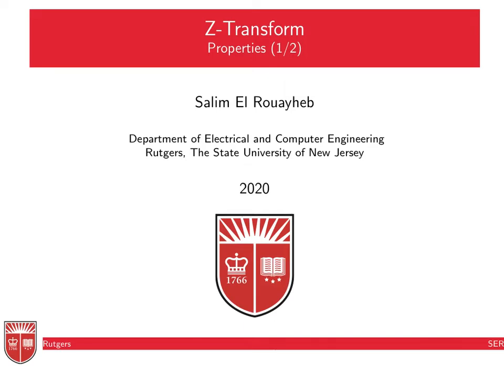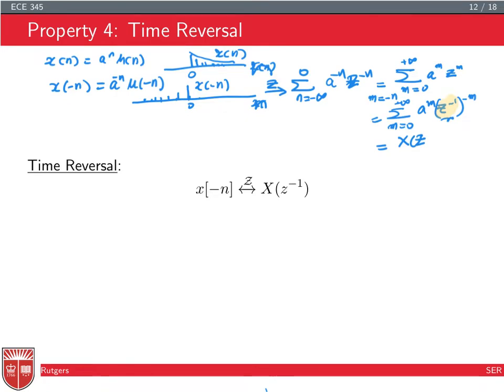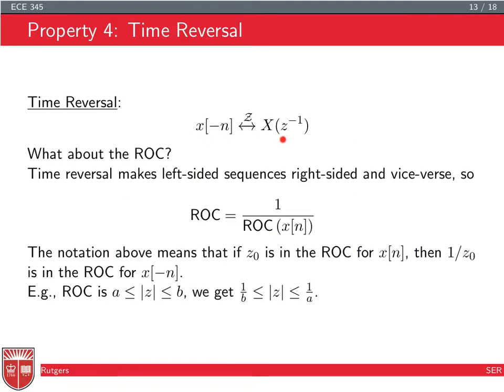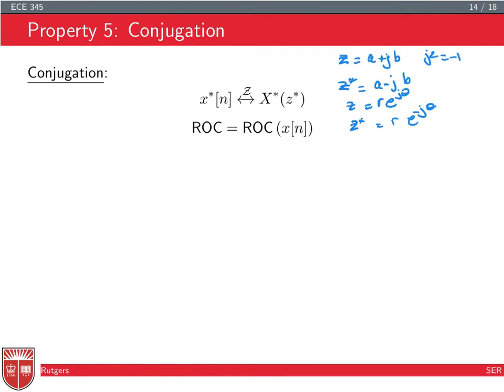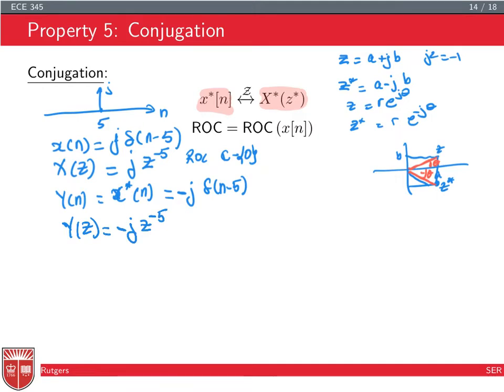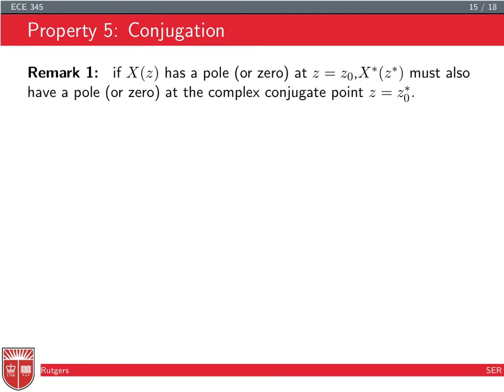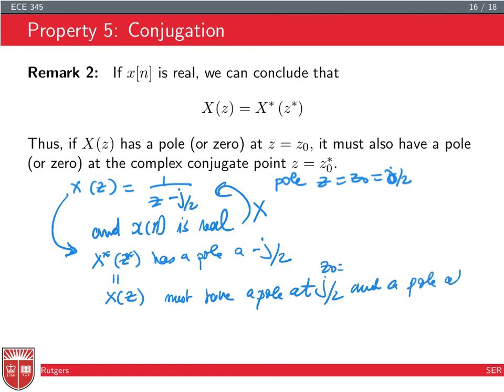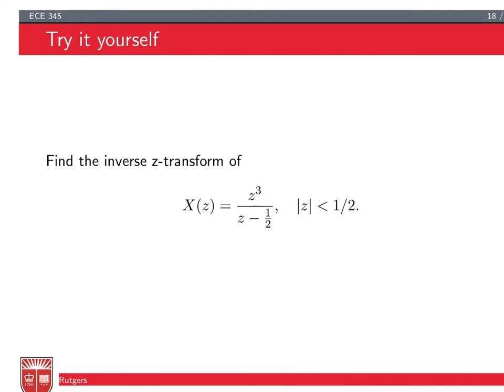Rutgers ECE 345 (Linear Systems and Signals) 5-08 Properties of the Z-transform Part 2